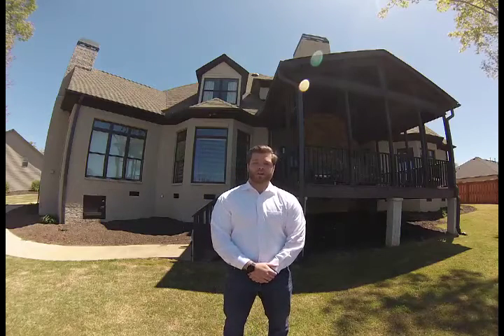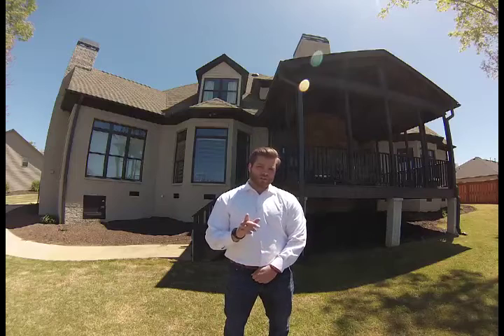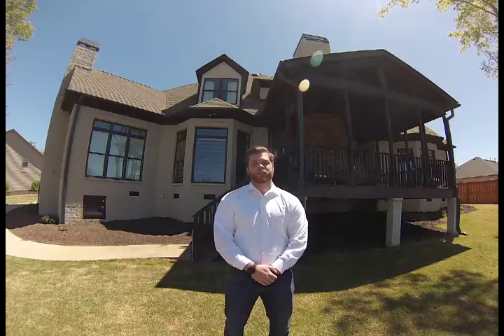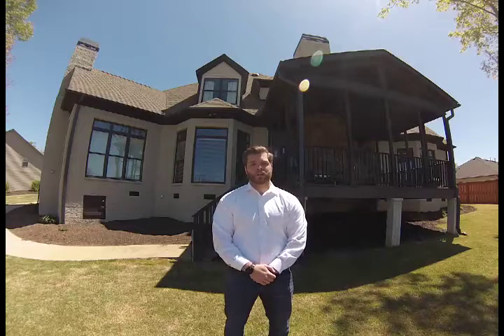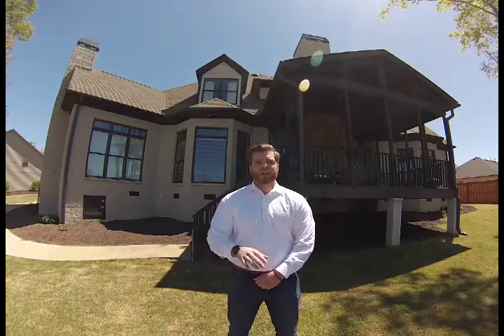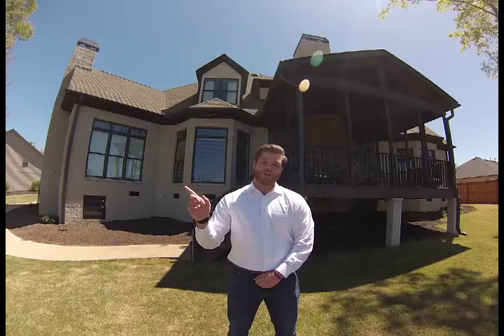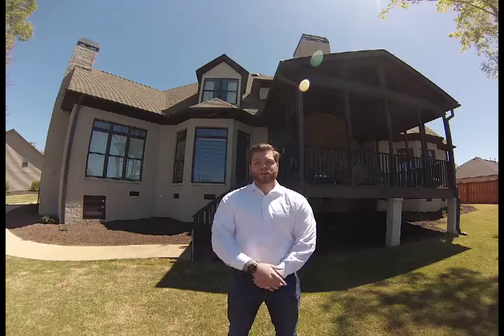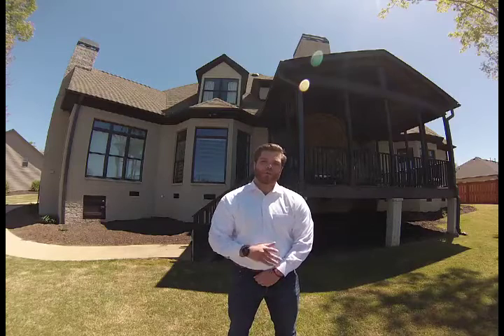115 Versilia Ln. Simpsonville SC 28681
This home was carefully designed and crafted with the home owner truly in mind. As you approach your next home you will find your self lost in the details of the exterior architecture. The presence of this home exudes excellence and precision. Once you walk in the (front) double doors take note at the coffered ceilings to your right in the formal dining room. Beyond the two story foyer ceilings, continue into the great room. Here you will find a natural log fireplace perfect for entertaining company. With a master on the main level and all other rooms upstairs, this home presents privacy for the master suit tucked away in the left side of the home. Continue out to the back porch and you will find your self feeling as though you are in your weekend mountain home. The great feature of the home is the availability you have to all the shopping and essentials while being able to steal away to your luxury home with beautiful mountain views. For more details about the green energy features of this custom home please give me a call. Be sure to click the link to view the video attached.